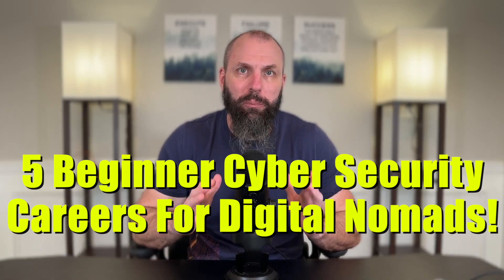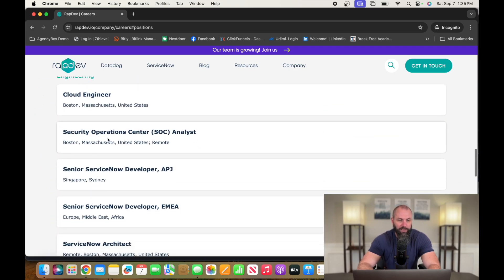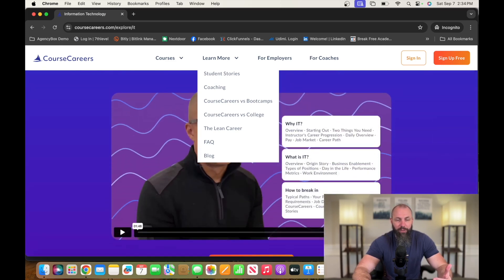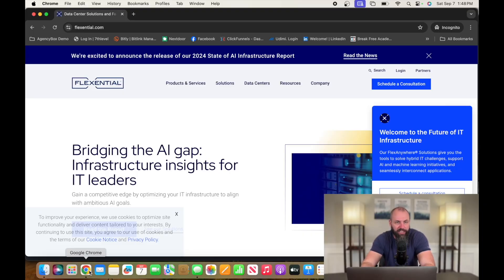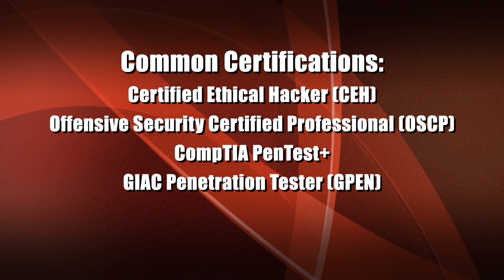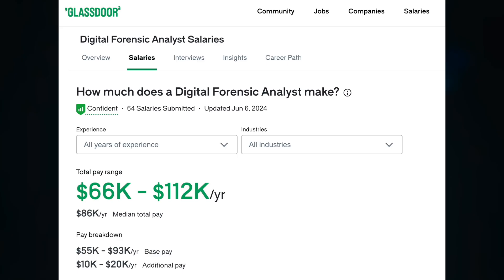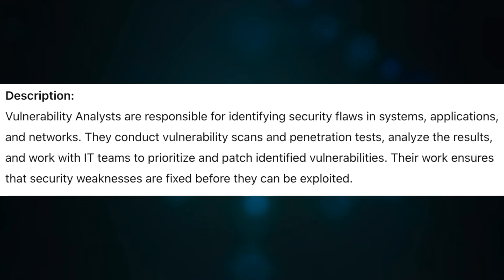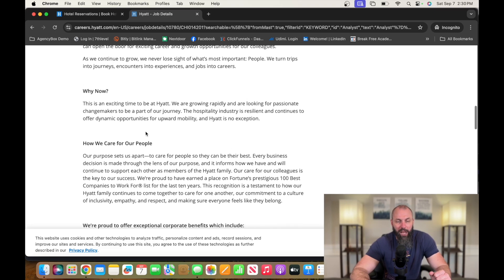5 Beginner Cyber Security Careers For Digital Nomads!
🌍 5 Beginner Cybersecurity Careers for Digital Nomads (2024) 💻✈️

Are you a digital nomad or aspiring to travel while building a career in cybersecurity? In this video, we’re exploring 5 beginner-friendly cybersecurity jobs that allow you to work from anywhere in the world! Whether you're sipping coffee in a Paris café or enjoying the beaches of Bali, these roles offer flexibility and freedom, while diving into one of the most in-demand fields.

If you’re looking to start a cybersecurity career while living the digital nomad lifestyle, this is the perfect place to begin.